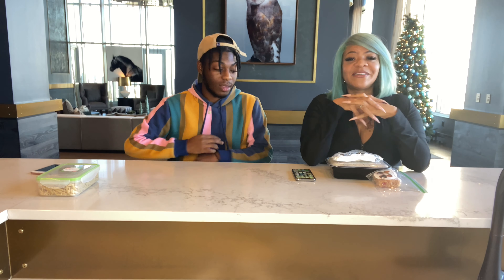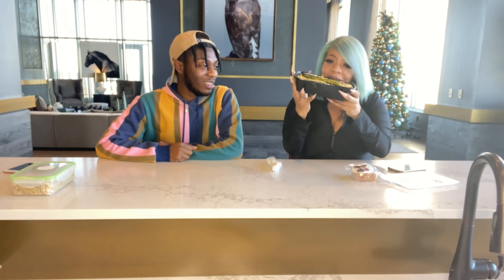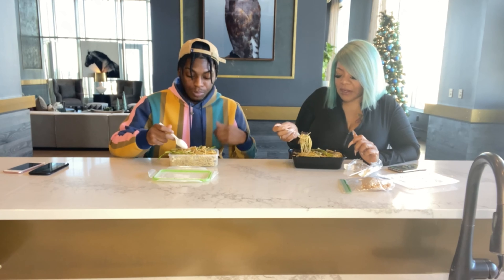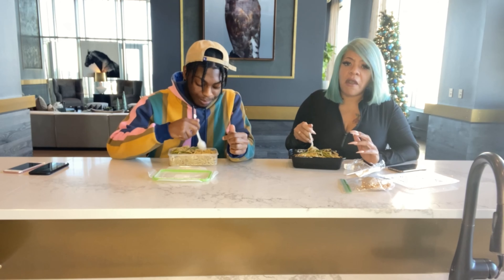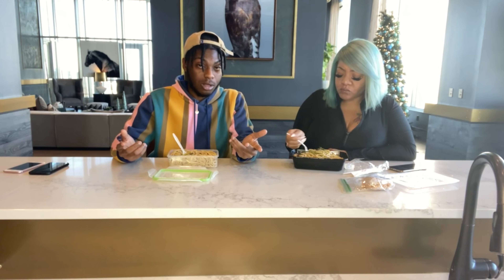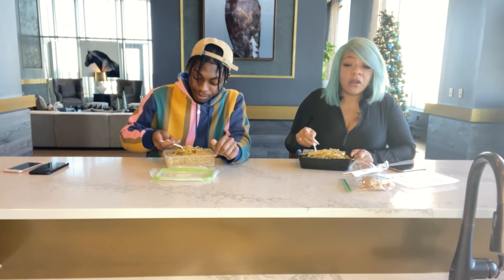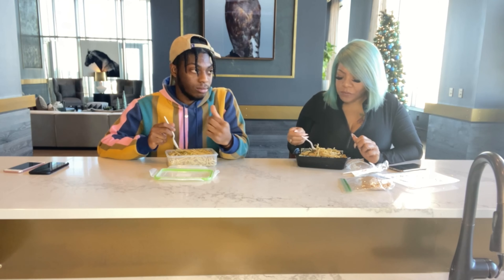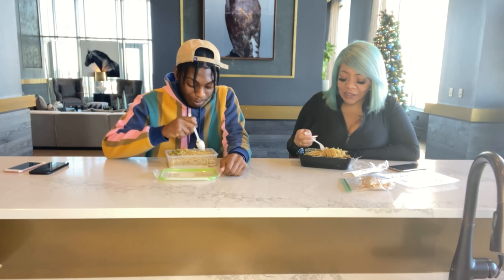VEGAN PASTA WITH CHEF LONNIE G || VEGAN FOOD REVIEW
💪🏽💪🏽💚 Shop The Vegan Vixen Collection-

About THE VEGAN FOODE

Created in mid January 2018, The Vegan Foode was birthed during the middle of the night after a really good home cooked meal. The creator of The Vegan Foode, Areina (@Reinchild on Instagram) decided on a lifestyle of veganism after a work trip in Los Angeles, CA and decided the best way to become a full-fledged vegan was to create meals from scratch. Being a woman that loves to cook Areina wanted to take on vegan cooking aggressively. While converting dishes that were once nonvegan to fully vegan, friends encouraged Areina to share her recipes on social media, along with the information on various herbs and lifestyle changes that Areina has spent years researching . With the goal of helping others migrate to a vegan lifestyle while offering vital health and wellness information, daily The Vegan Foode will offer recipes, lifestyle hack tips and vegan lifestyle tips with a splash of sarcasm.

Download the book now: THE VEGAN CHRONICLES (Volume 1) Aye…So You’re Ready To Be A Vegan